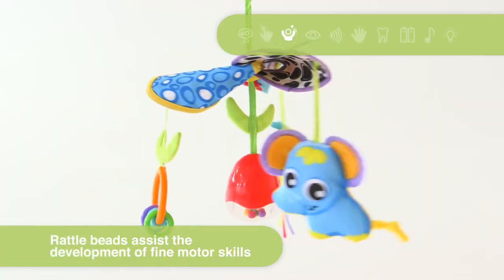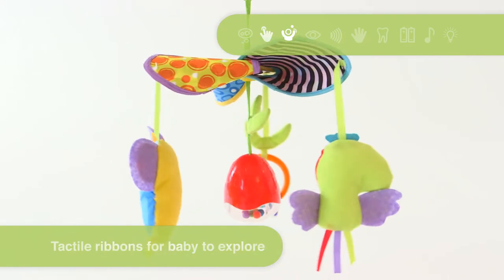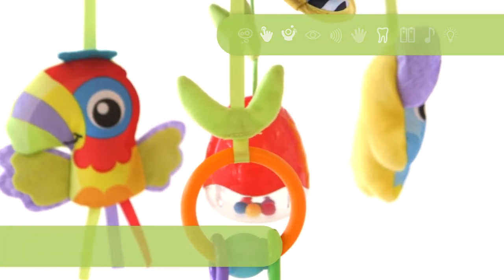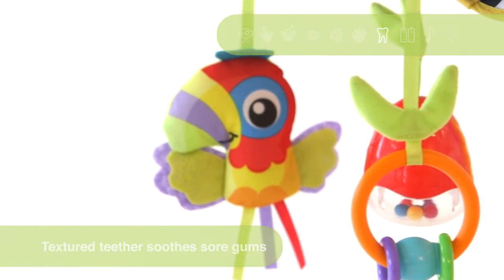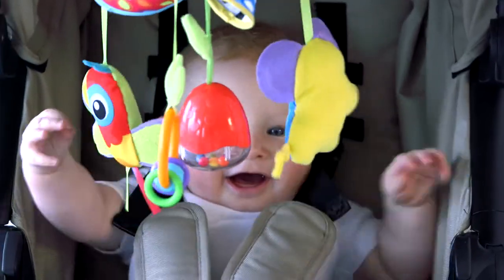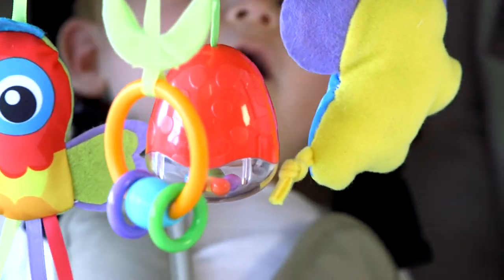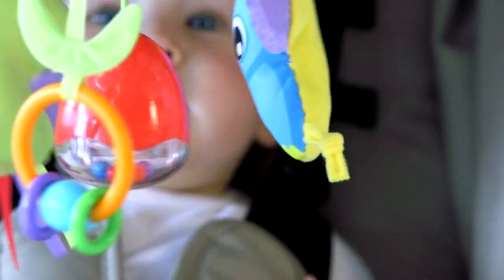On the Go Stroller Mobile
The colourful On-the-Go Stroller Mobile with its cute characters is sure to entertain little one whilst out and about. The mobile has a dangly rattle ball to stimulate your baby's auditory senses.  The fun and vibrant characters also enhance visual perception. Baby will love watching it gently spin and engage with the dangly rings and characters.